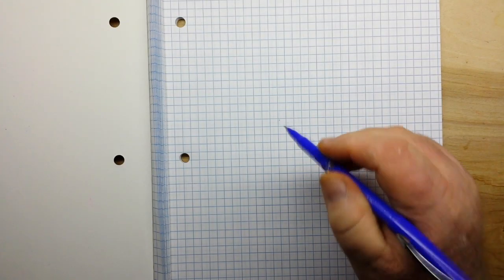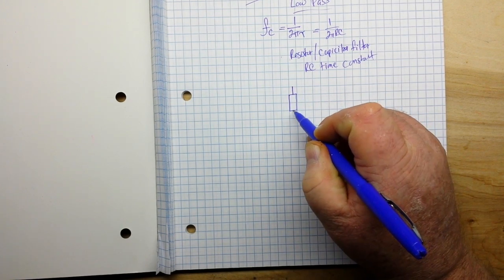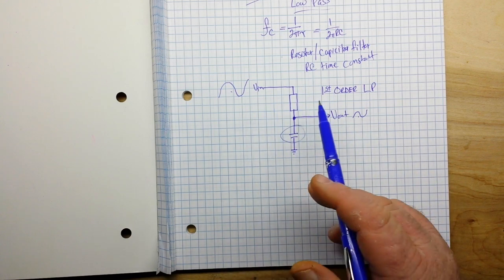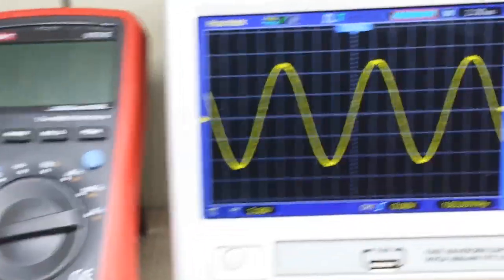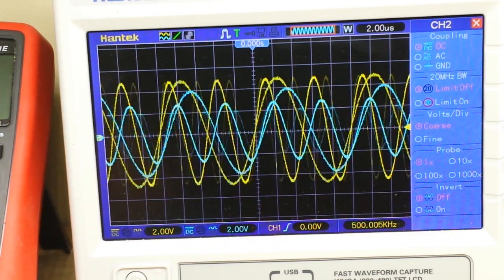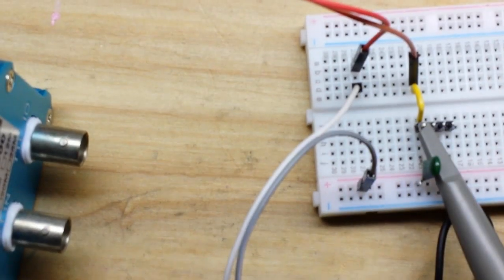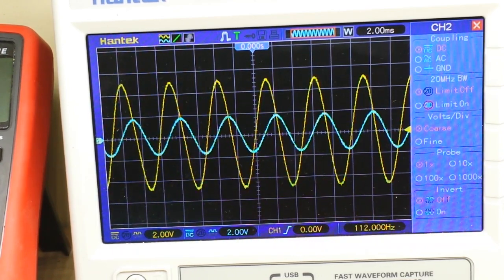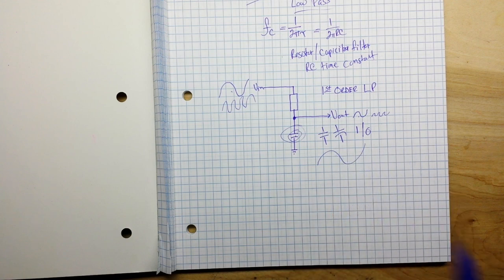The Low Pass Filter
In this video we look at designing a low pass filter. This is a simple first order filer that attenuates frequencies about the cut off point. The filer is made with a resistor and capacitor and the cut off frequency is determined by the formula 1/  2piRC.